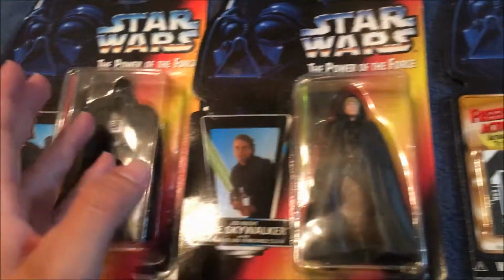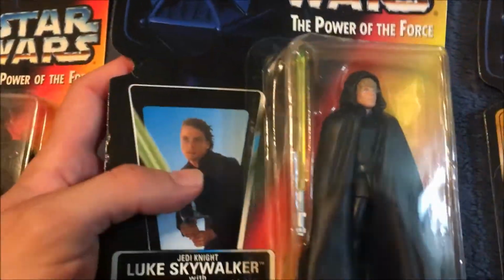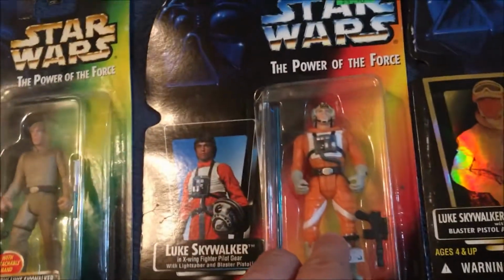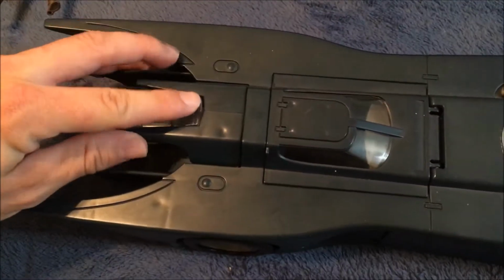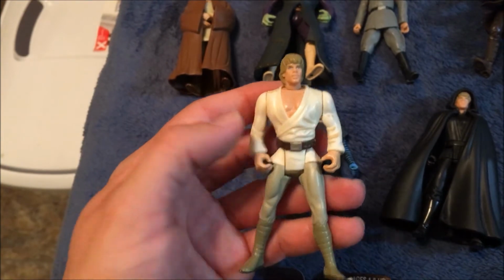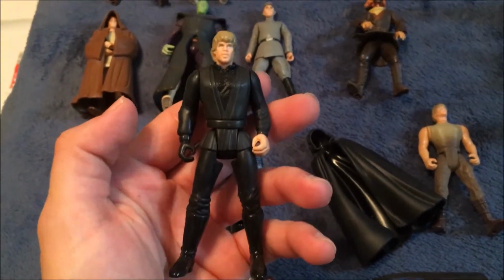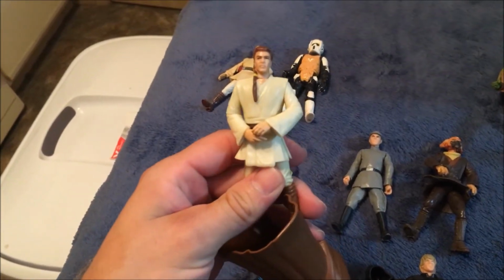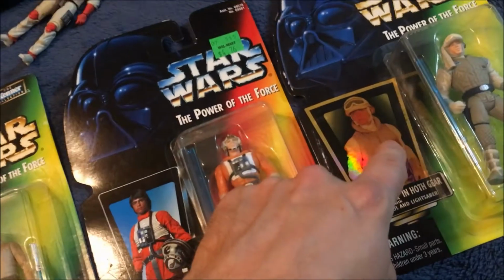Power of the Force figures dug out and found!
Found some (not all) of my other Powers of the Force figures when I was digging around through some boxes I had at the apartment.